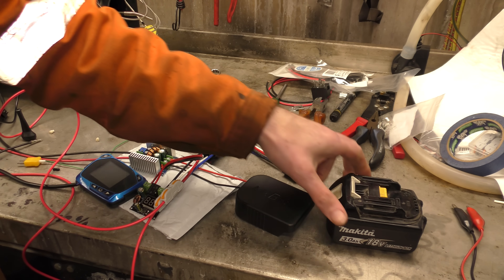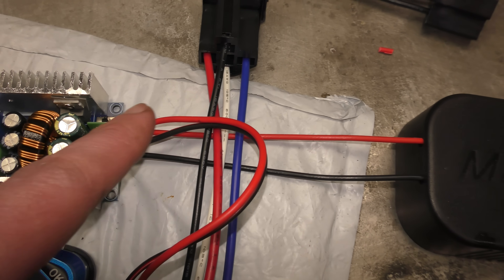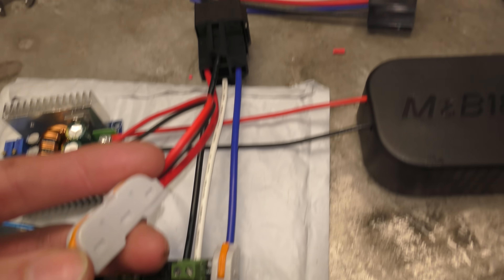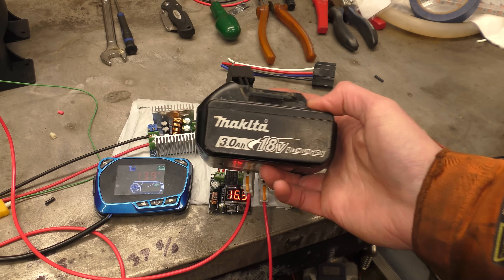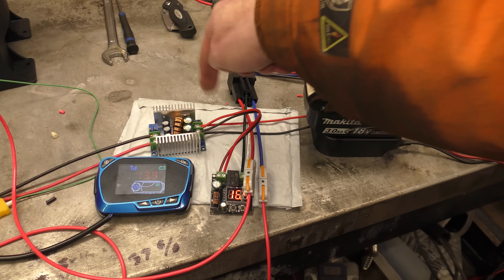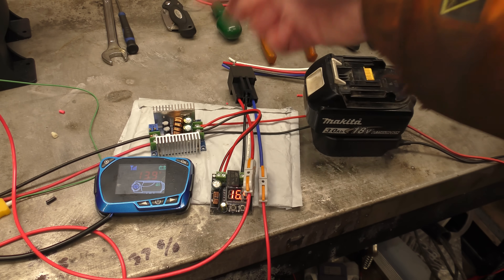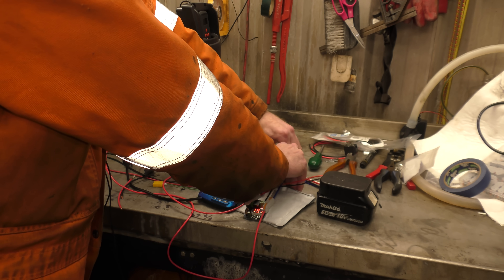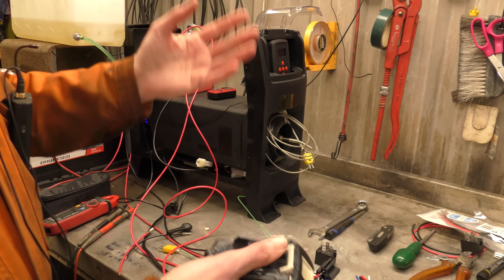Diesel Heater Running on Makita 18V Tool Battery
It works!  Thanks to everyone who suggested a better voltage regulator.

Voltage regulator
Voltage sensing relay